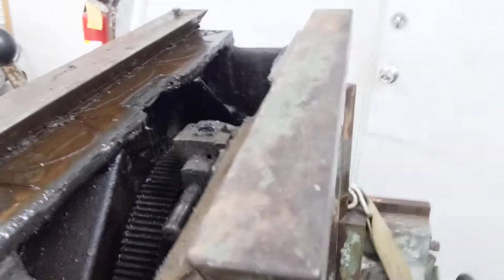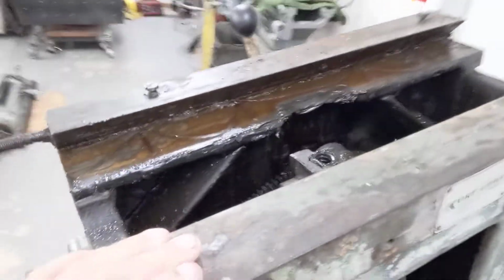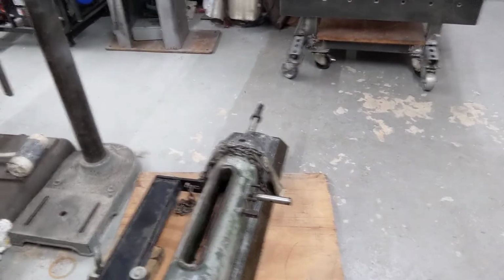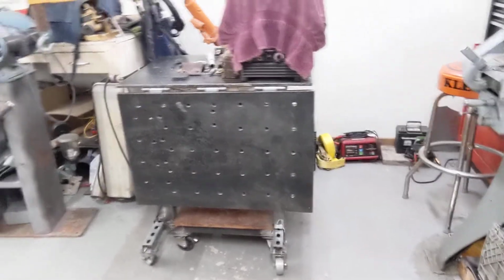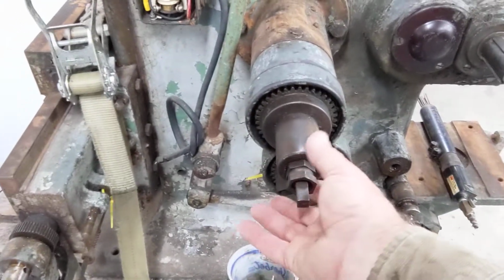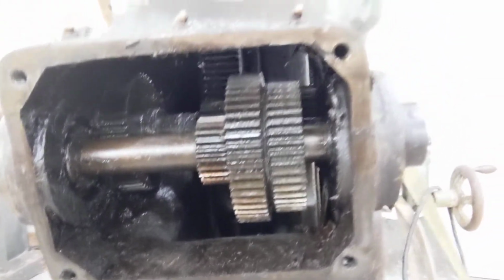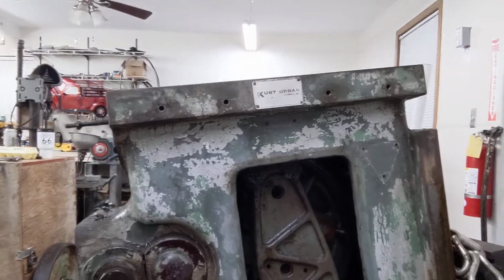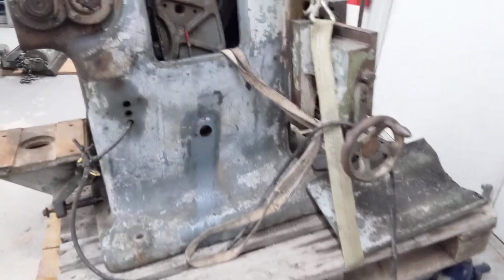Pt 6- Klopp Metal Shaper 450 restoration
Ram finally removed. Without an assemble manual, was a true venture, and with help from other creators here on YT, were most helpful, and we hope that our content into the Klopp Metal Shaper may help others that are restoring old vintage Shapers of any make, but this video is about a Klopp 425 or 450. At present, with badges missing, and looking at other 450 mm Klopp's, I am still assuming that ours is a 450. But the bed is that of a 425. Therefore, please drop in your comments if you can truly identify our shaper, all help will be appreciated. Over at Precision Machiine Shed, his looks to be the same as ours. and see if you agree. P

Thx to all that have helped our small channel grow over 2021, and look forward to seeing and hearing from all in 2022!  may your Holidays be filled with Good Cheer and Family enjoyment.

Thanks to everyone that has supported us over the pass 766 days since we started here on YT. My we continue to grow and continue to bring content of interest to our Subscribers & Viewers in 2022.